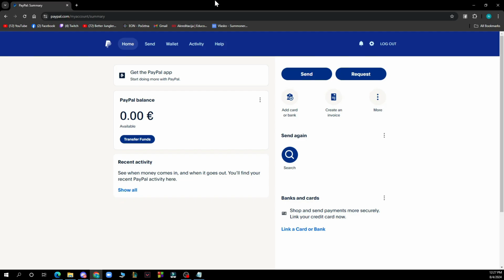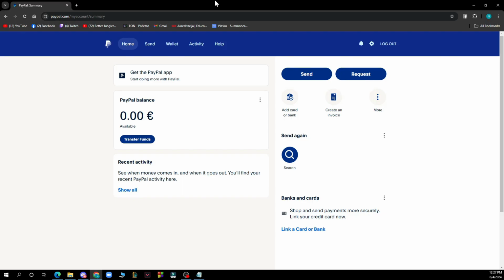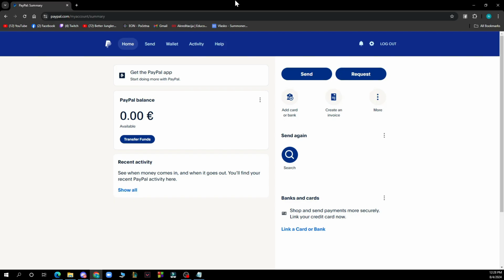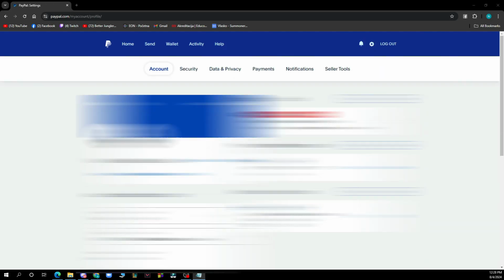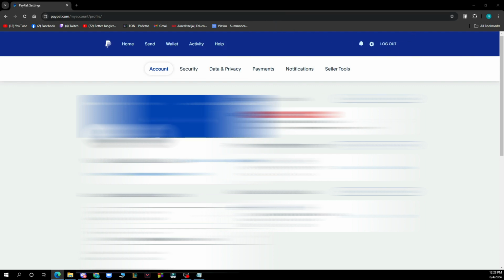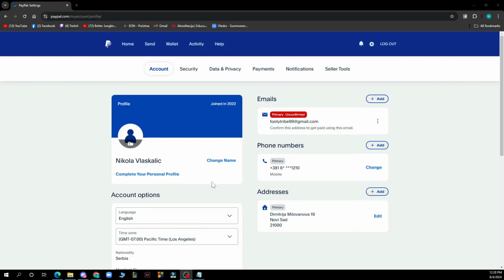How to Change the Name on PayPal Account (Quick Tutorial)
In this video I will show you How to Change the Name on PayPal Account. It would be good if you watch the video until the end so that you don't miss important steps.